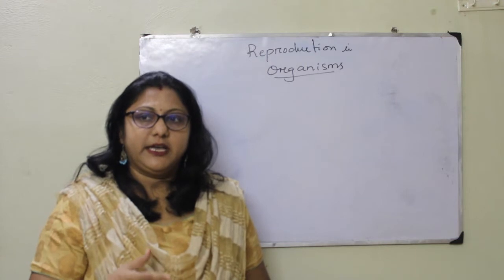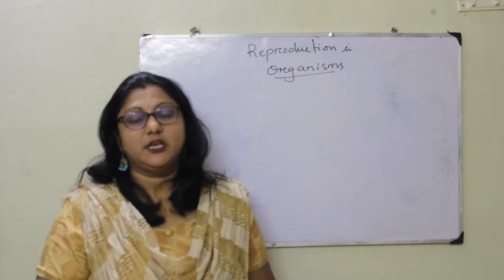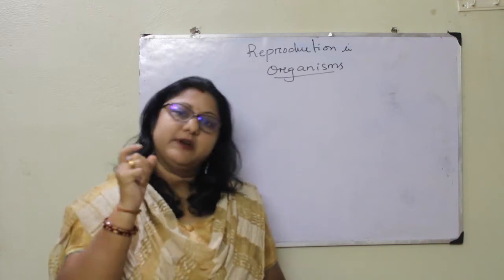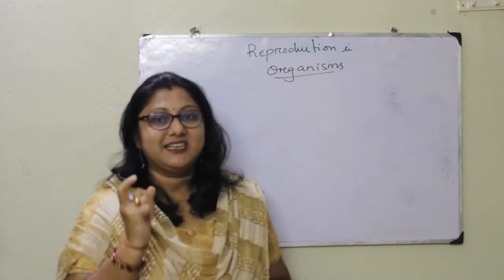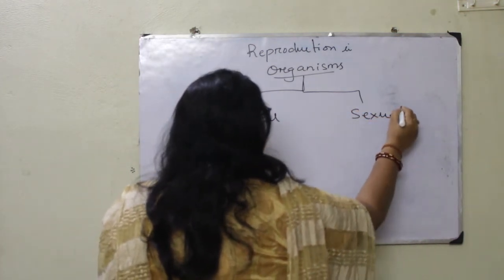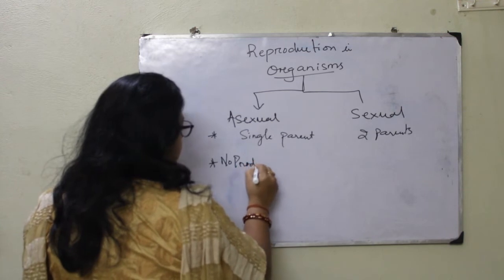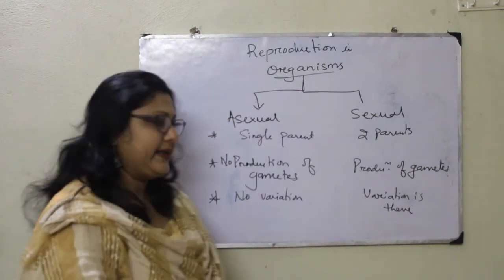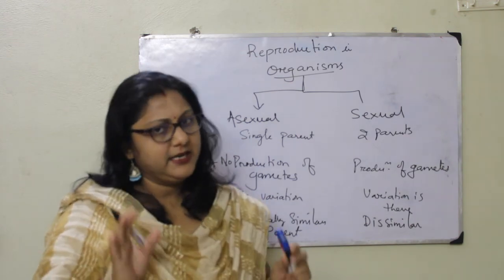Class 12 : Reproduction in Organisms Part I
The Video contains:
Introduction about the process of increasing in number